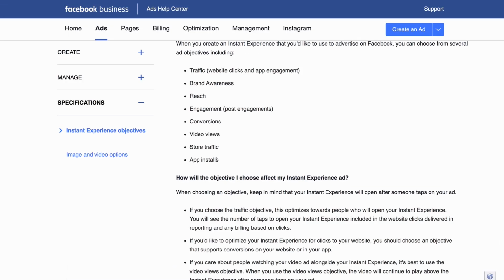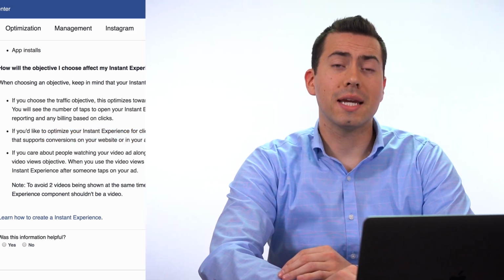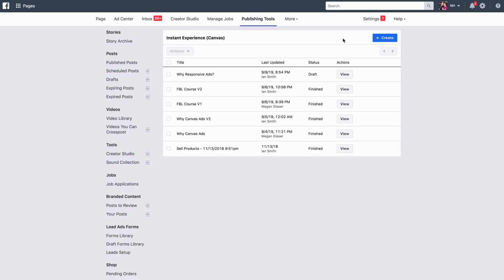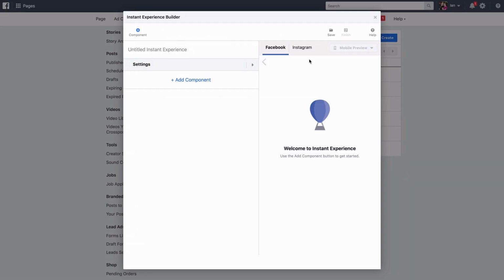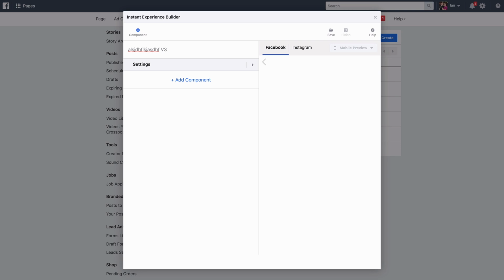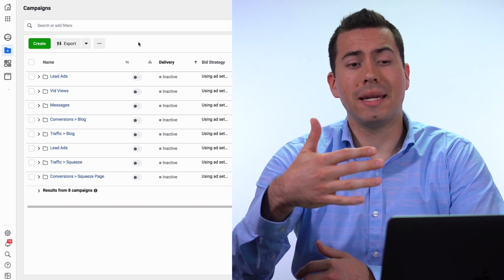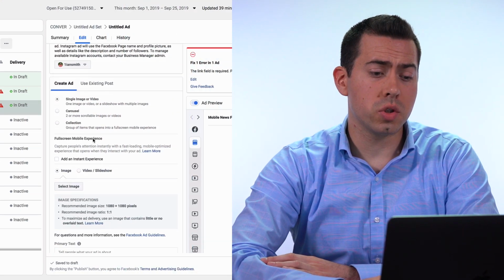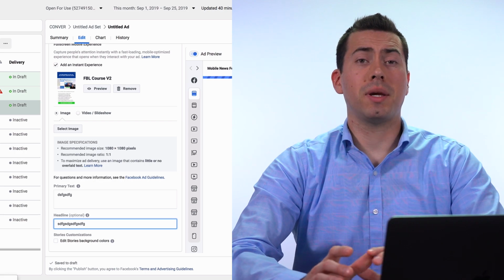Facebook Instant Experience (Canvas) Tutorial - Everything You Need To Know